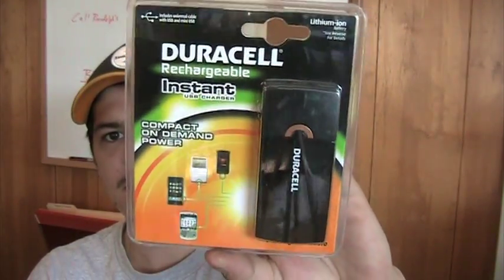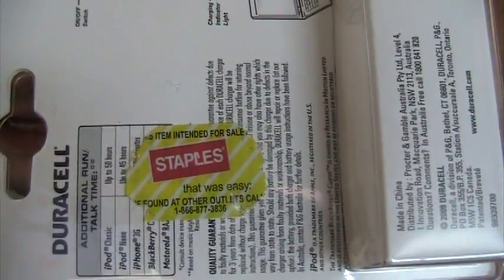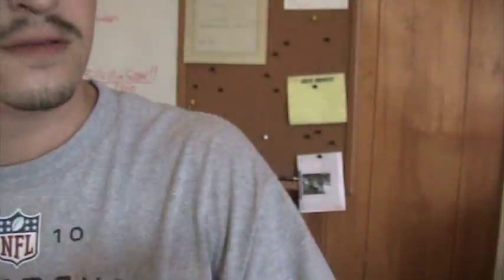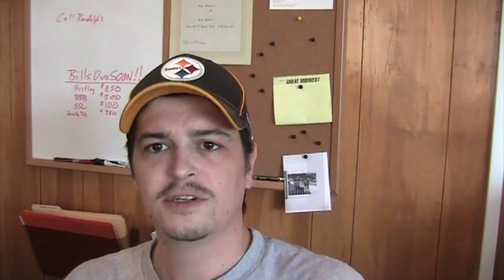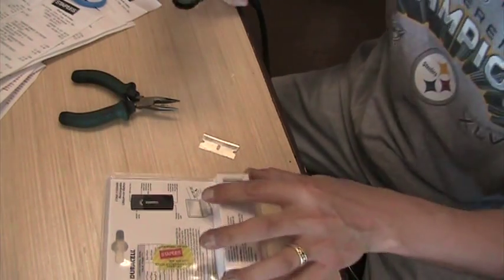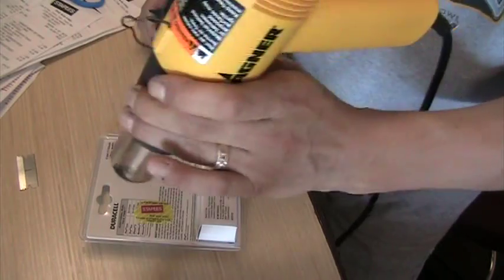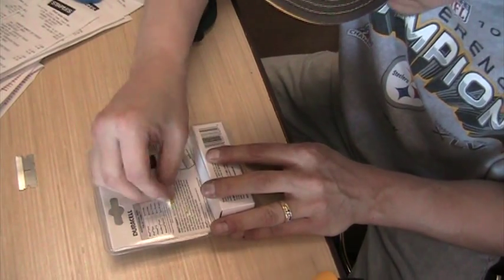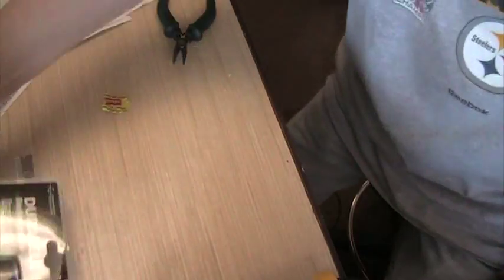Staples Sticker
Don't let the Staples police come in and shut you down!!  Don't let people know you purchased the item you are reselling to them from Staples!